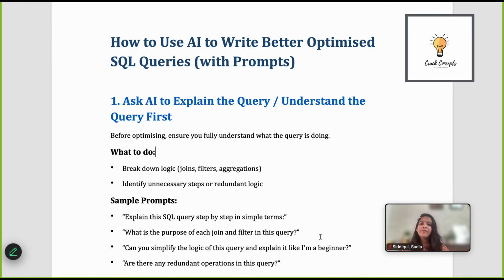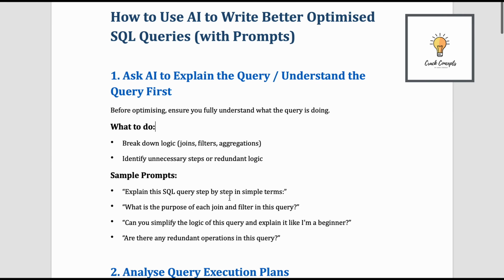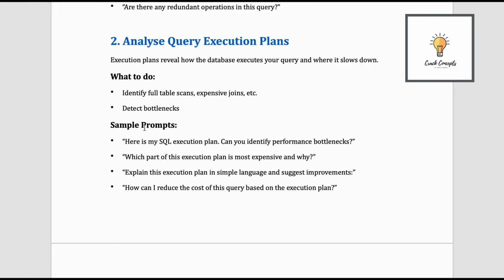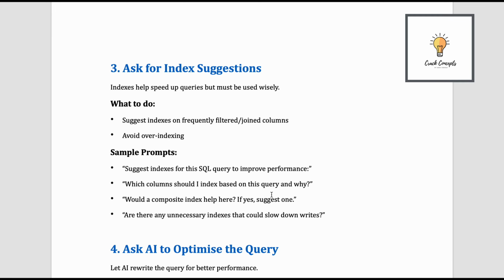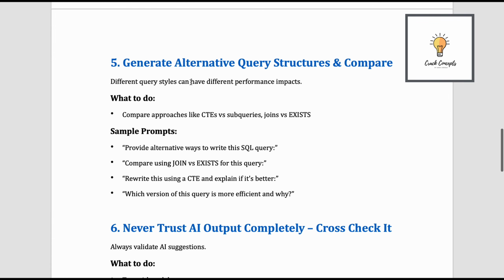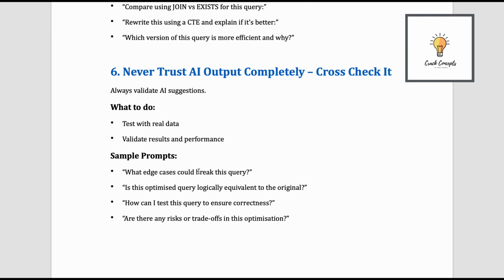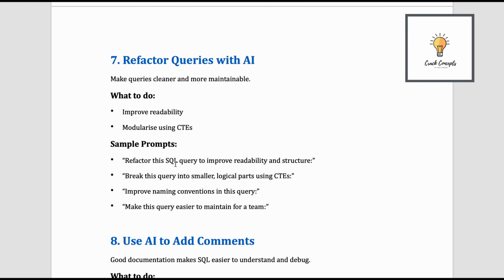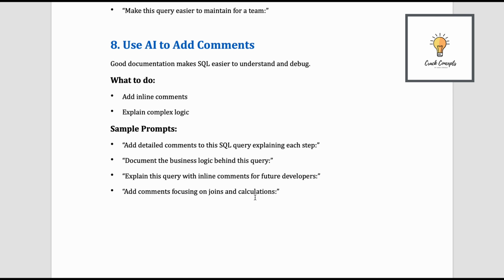How to write Better Optimised SQL Queries using AI - SQL Query Optimisation techniques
8 Tips on HOW TO use AI to write Optimised and Better SQL Queries | How to Optimise SQL Queries using AI - SQL Query Optimisation techniques